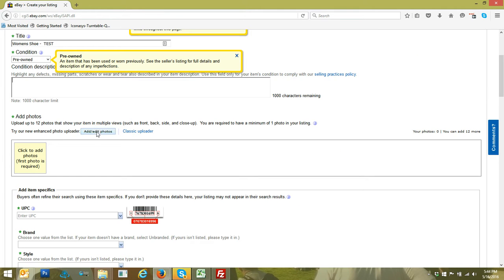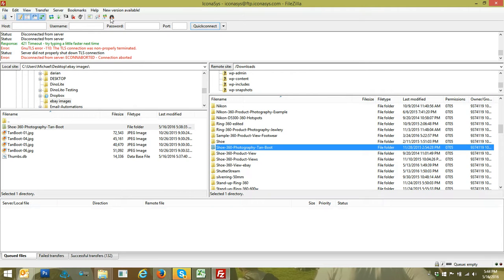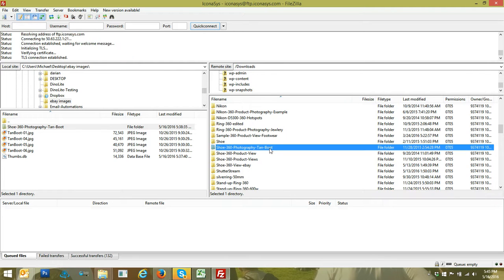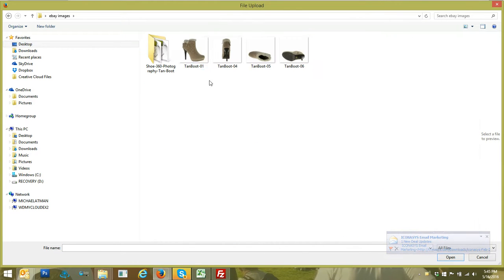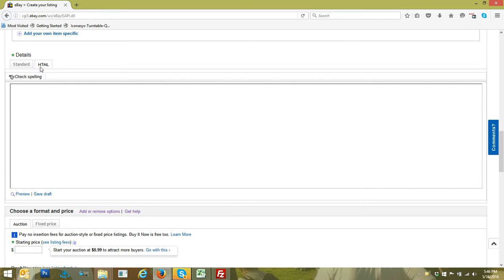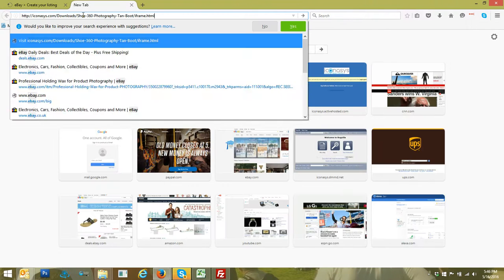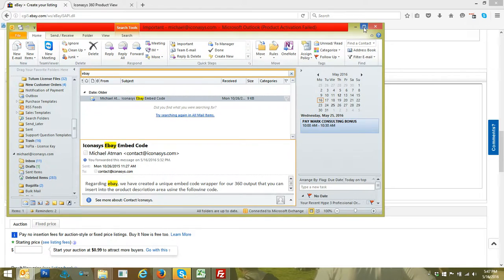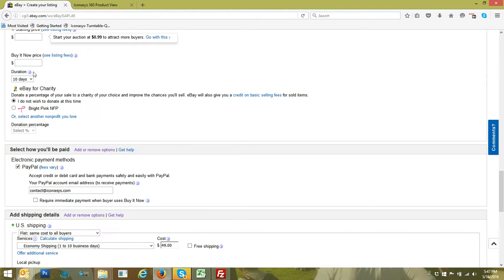360 Product Photography - Embedding in Ebay Listing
How to embed a 360 product photo in eBay listing. 360 product photography will allow users to increase selling price and decrease product returns. Get started with 360 product photos for ebay with a solution from Iconasys.